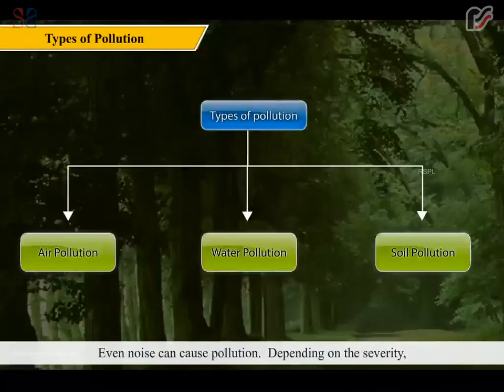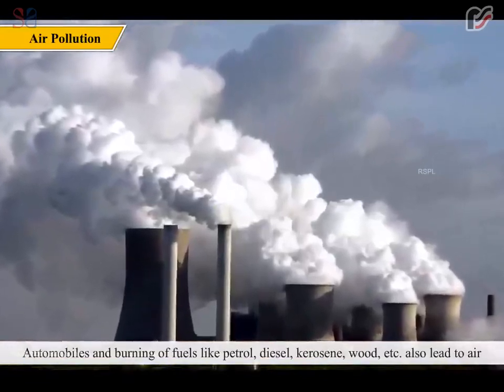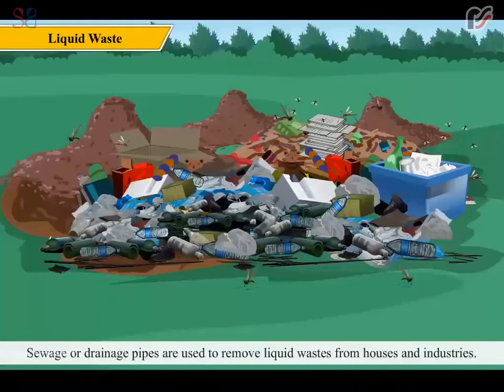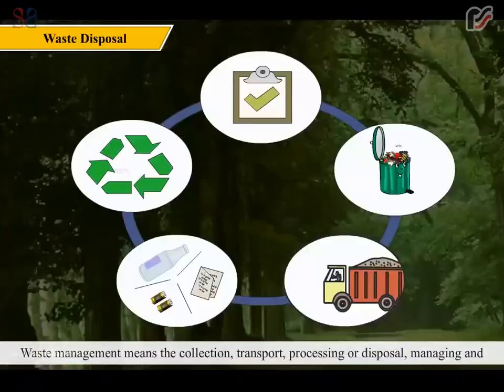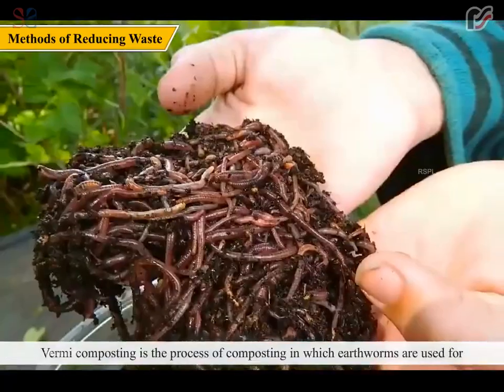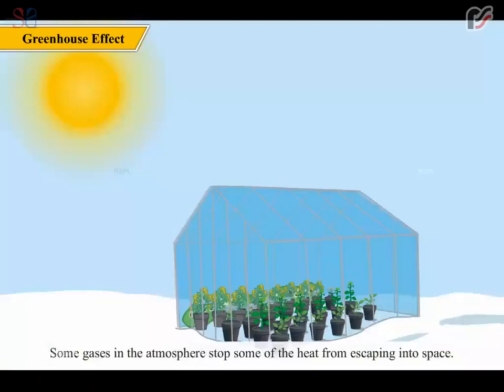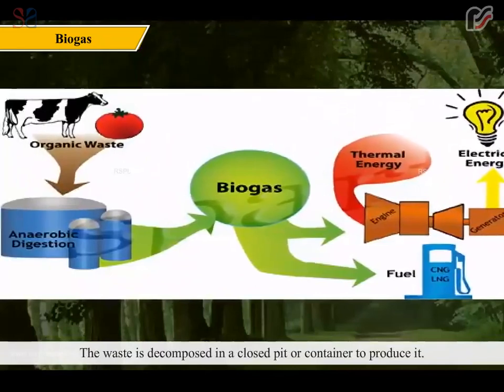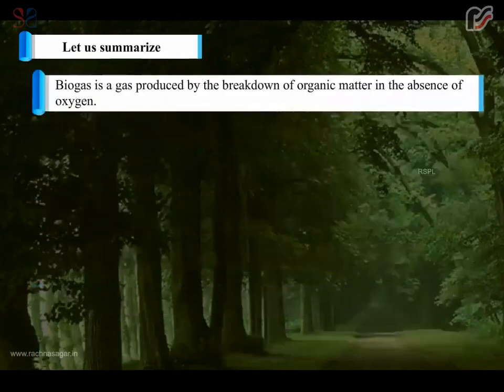Our Environment | Be a Scientist Class 5 | Best Learning videos For Kids | Rachna Sagar